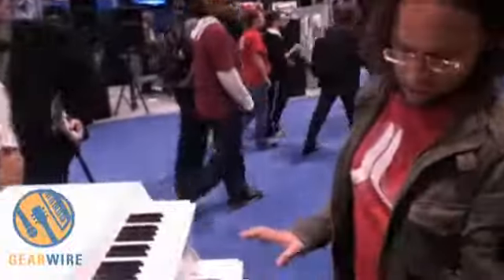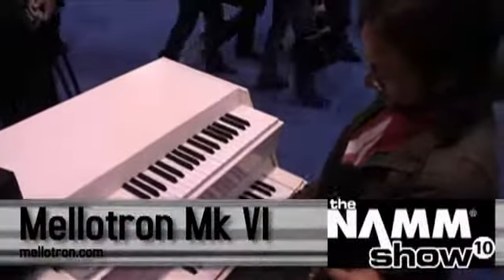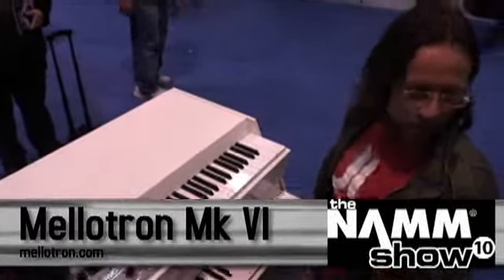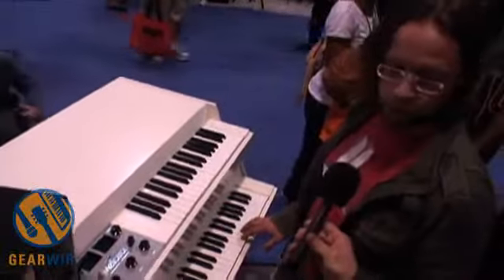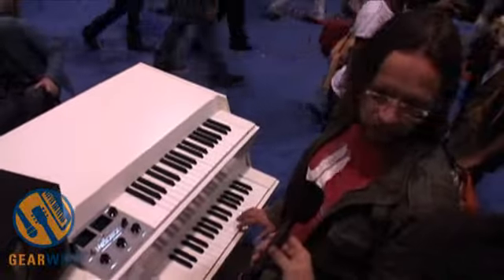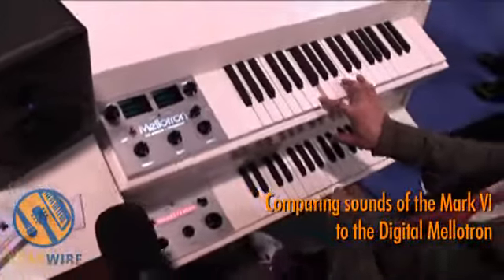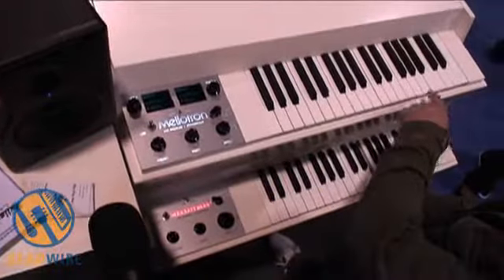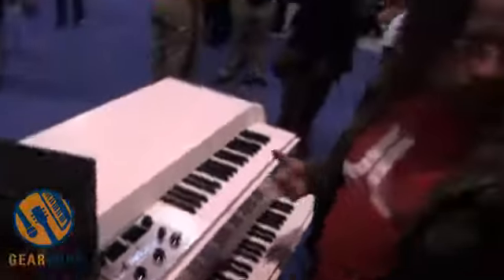Mellotron Archives Mellotron MKVI: Tape-Based Sampling Lives On (Video)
When it comes to reissuing the beloved gear of yesteryear, one might be tempted to stay as true to the original designs as possible. Indeed, purists would consider any attempts at "improving" upon original spec to be heresy. Introducing public heretic #1: Markus Resch of the Mellotron Archives. Martin worships at the alter of tape-based playback, but not blindly. His Mellotron MK VI -- which he's been building for the past ten years and which was on display at the recent Winter NAMM 2010 show -- incorporates some significant improvements over the original Mellotron design, while still sounding as authentic as a Chicago Style Red Hot from The Wiener's Circle on Clark.

Sorry, I need to get some lunch.